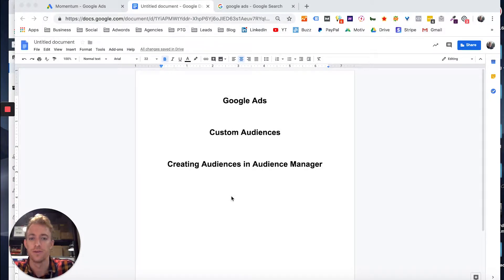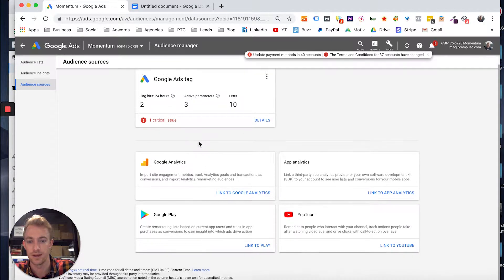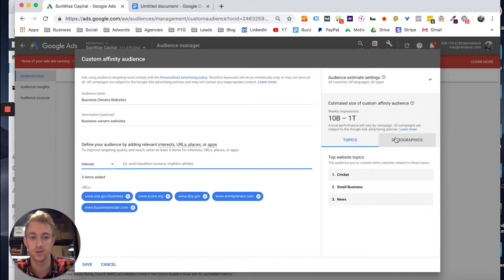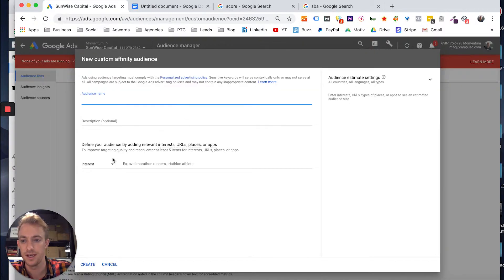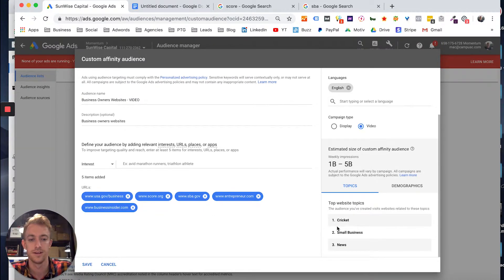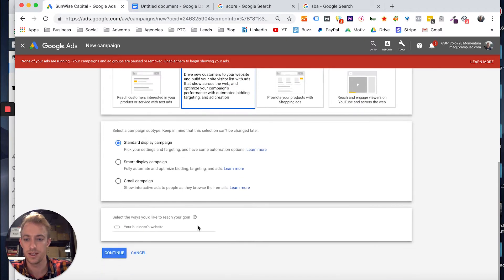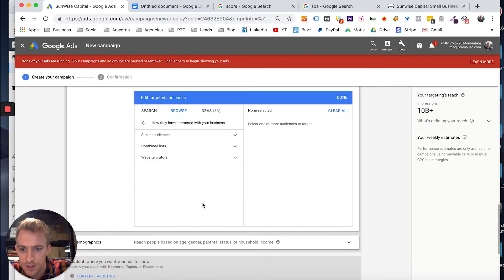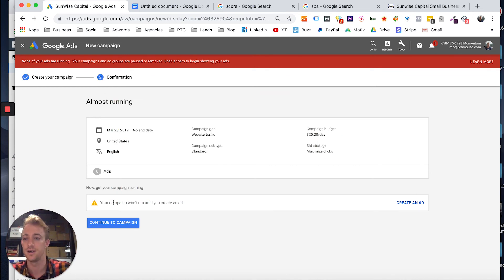How to Create Custom Audiences for Google Ads in Google Ads Audience Manager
In this week's Momentum Monday blog, we will review how to create a Custom Audience for Google Ads in Google Ads Audience Manager.

In this blog, learn how to:

- Navigate the Google Audience Manager
- Create a new custom audience by affinity via URL
- Create a new custom audience by affinity via interests
- Create a new custom audience by intent
- Use custom audiences in an ad campaign